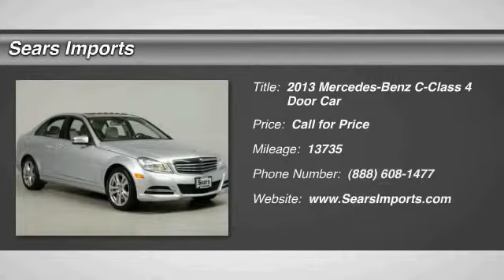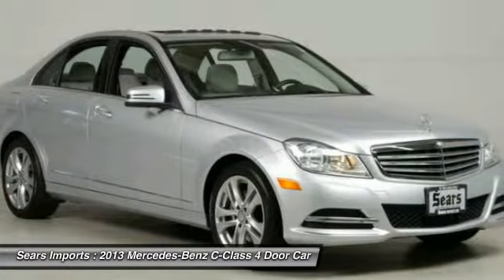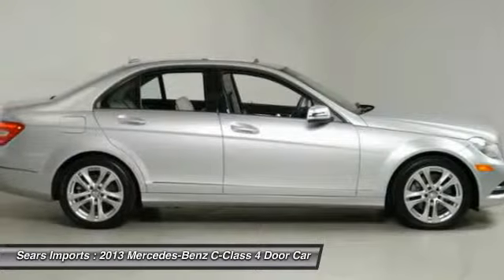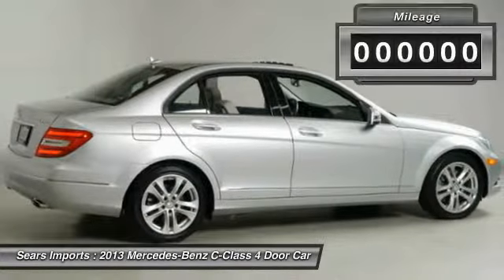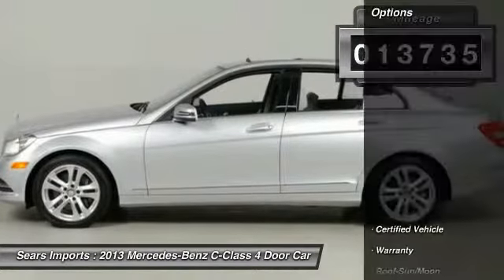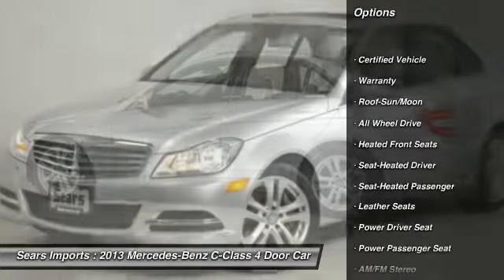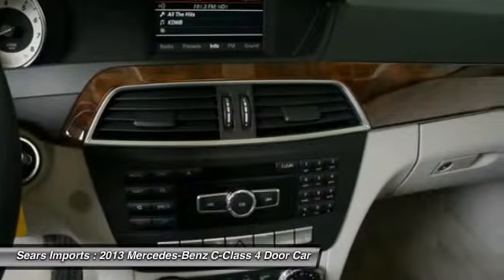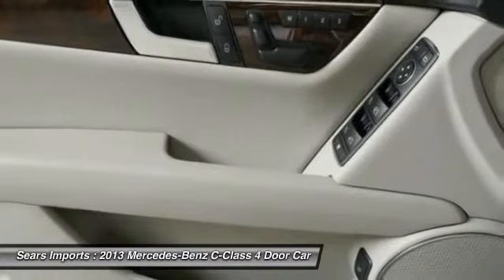2013 Mercedes-Benz C-Class C300 Luxury Minnetonka Minneapolis Bloomington,MN 22409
Sears Imports
13500 Wayzata Blvd

There isn't a better car than this great 2013 Mercedes-Benz C-Class. It's as fresh an example as you'll find on the market and will still look as good as new for years to come. It is nicely equipped with features such as iPod/MP3 Media Interface Package (iPod/MP3 Media Interface Cable), Luxury Sedan Package (Comfort Suspension and Elegance Line), Premium 1 Package (4-Way Power Driver Lumbar Support, Driver's Seat Memory & Power Steering Column, Heated Front Seats, SIRIUS Satellite Radio, and Split Folding Rear Seats), 4MATIC